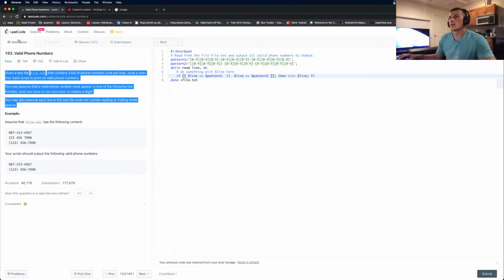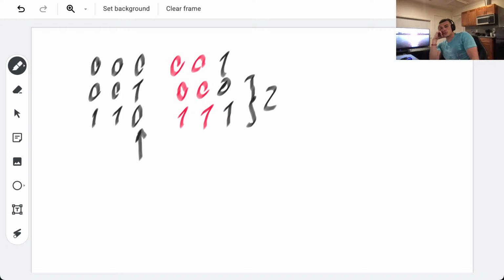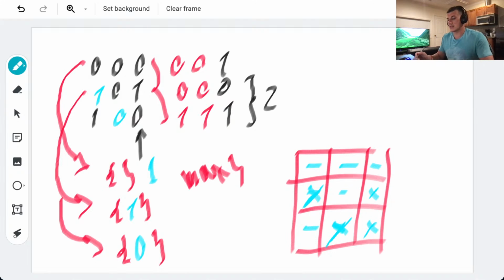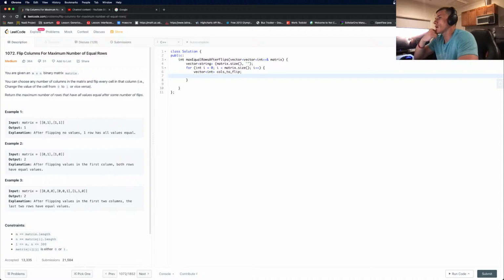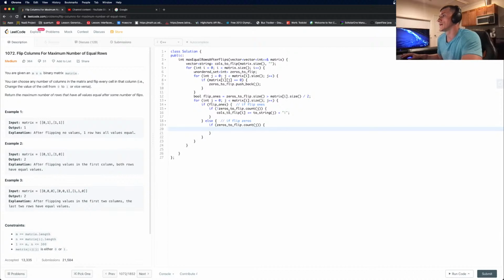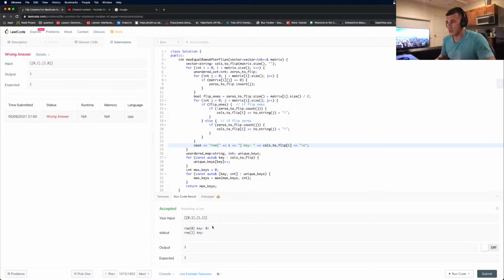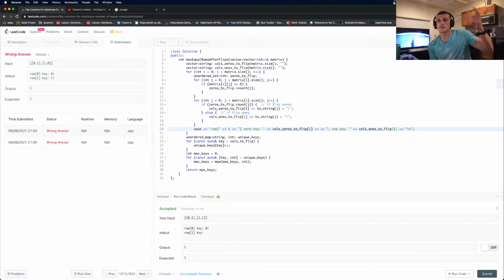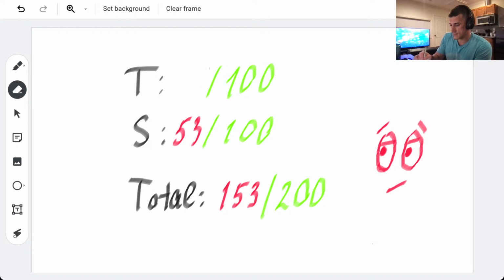[Problem 34 out of 1000]: Degenerate Codes Live - Bash Scripting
Description:

You are given an m x n binary matrix matrix.

You can choose any number of columns in the matrix and flip every cell in that column (i.e., Change the value of the cell from 0 to 1 or vice versa).

Return the maximum number of rows that have all values equal after some number of flips.